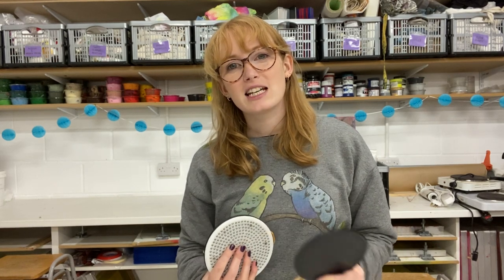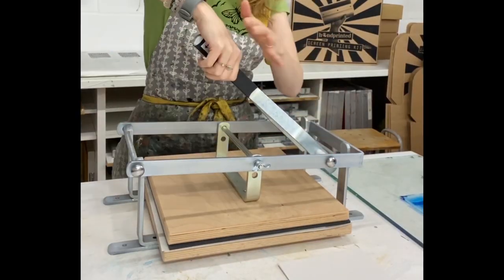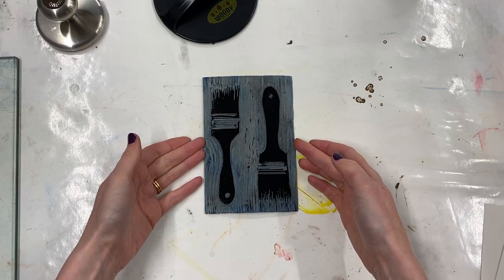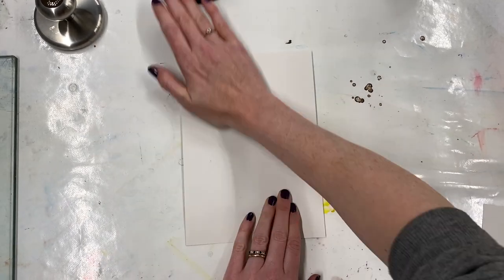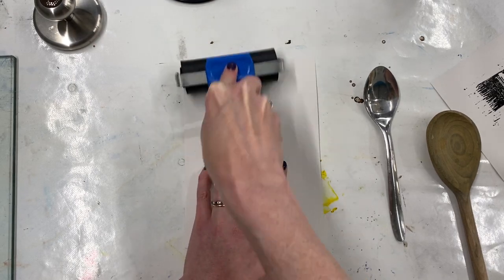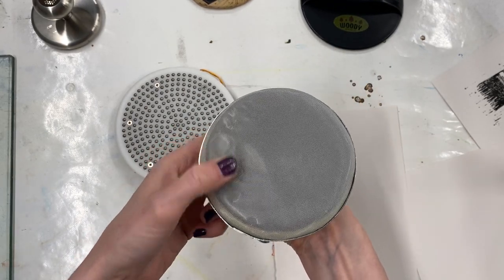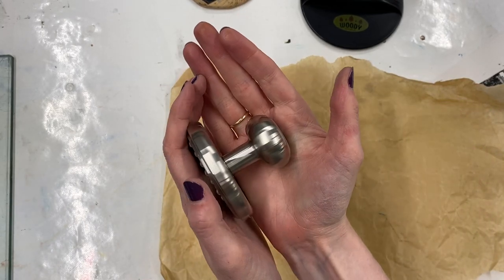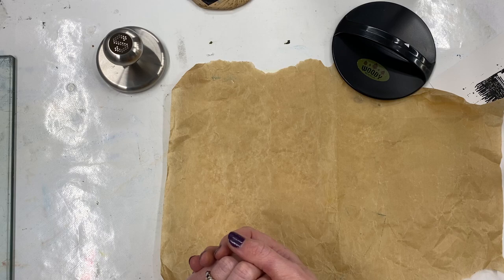Different Ways to Transfer a Linocut to Paper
There are lots of options for methods to transfer your linocut to paper - you can use a press or hand burnish, you can use a baren or your hand! Here are some of the options available.